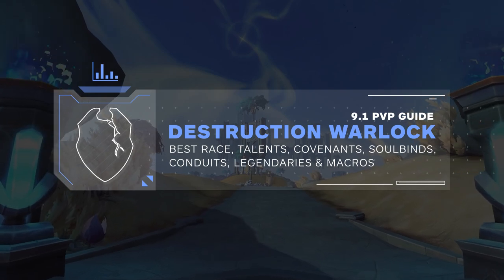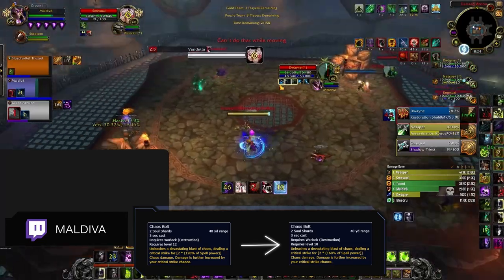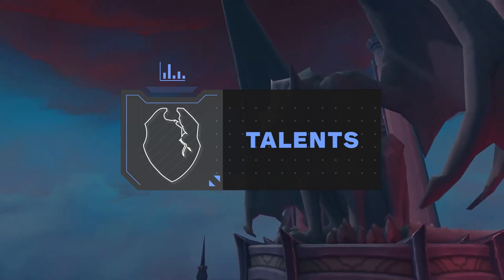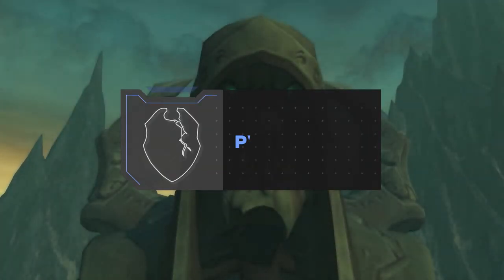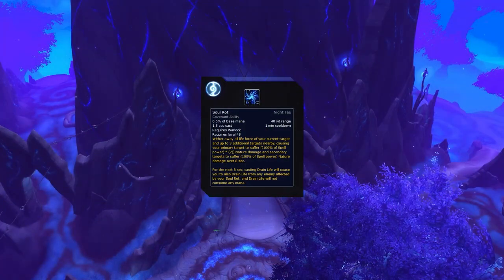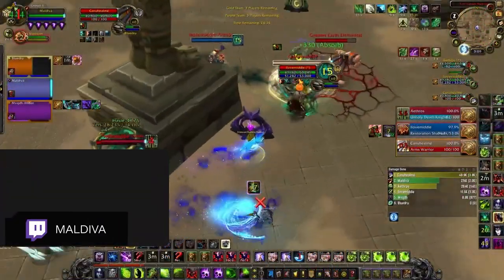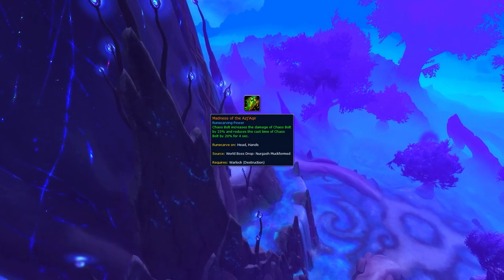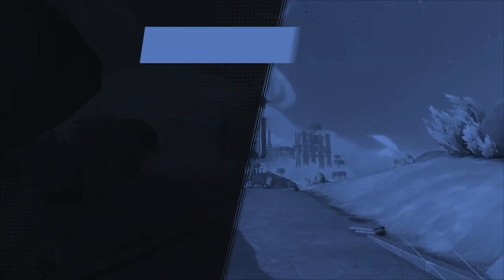DESTRUCTION WARLOCK 9.1 PvP Guide | Best Race, Talents, Covenant, Soulbind, Conduits, Gear & Macros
0:00 - Intro
1:04 - 9.1 Changes
2:25 - Race
3:04 - Talents
4:39 - PvP Talents
5:50 - Covenants
6:22 - Soulbinds
7:00 - Conduits
7:55 - Gear
9:18 - Macros

Concepts: wow, world of warcraft, shadowlands, wow shadowlands, arena, wow pvp, destruction warlock guide, destro lock, race, talents, covenant, soulbind, conduit, gear, macro, tips, tricks, guide